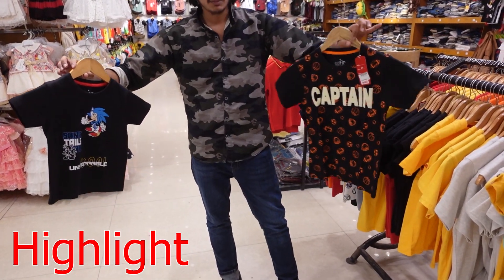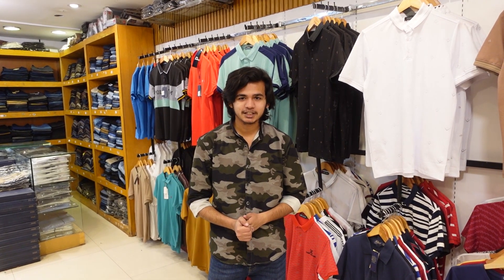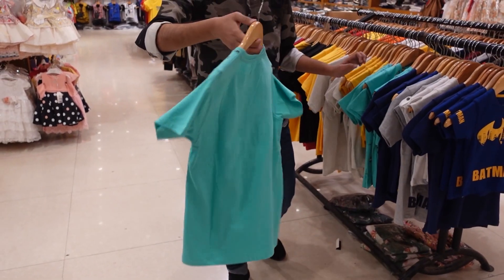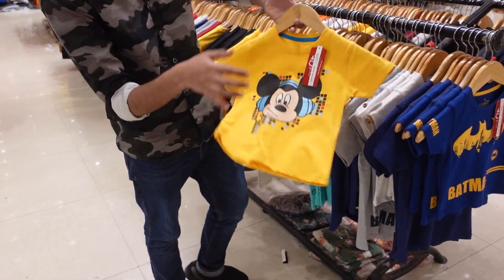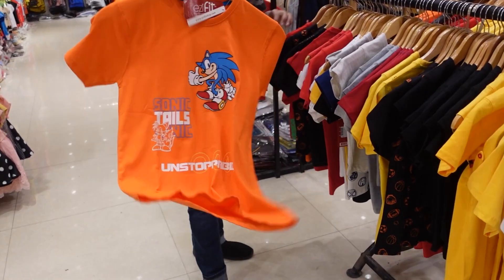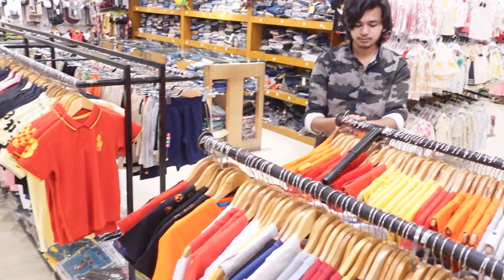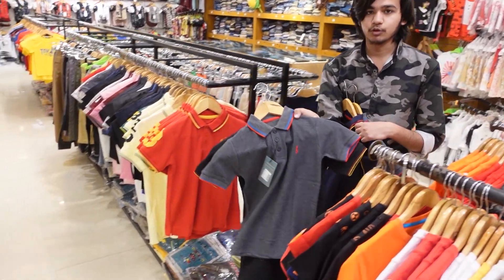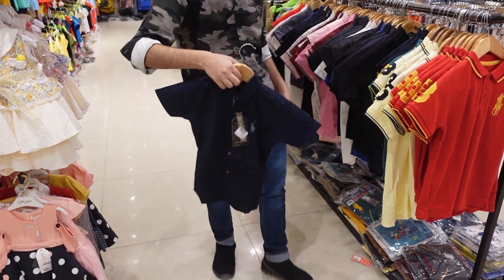Garments / Bin Irfan Mall Rawalpindi / Commercial Market Rawalpindi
assalam o aliacum
hamaray is channel pay ap ko different tarah ki promotion videos daikhnay ko milay gi agr chanel pay new hai to channal ko subscribe kar dyn or sath banay bell icon ko b press kar dyn ta k new vedios ki notification ap ko milti rahay

bin irfan shopping mall 5th road commercial market Rawalpindi